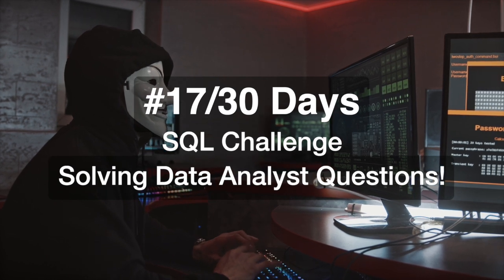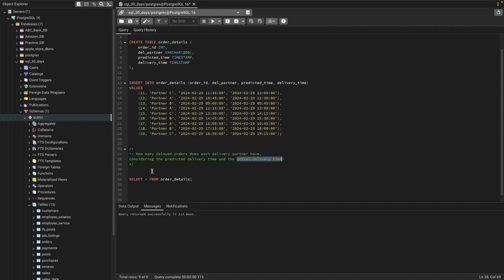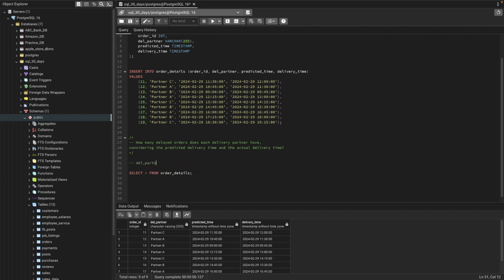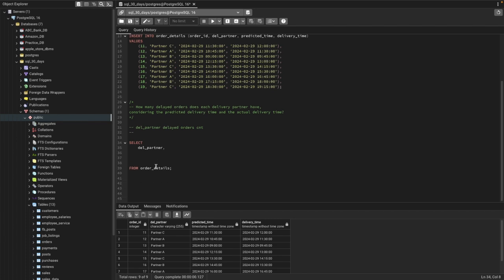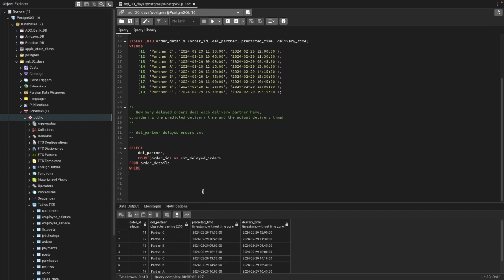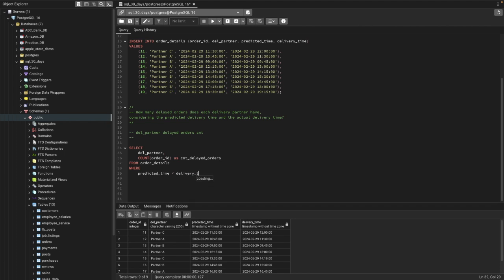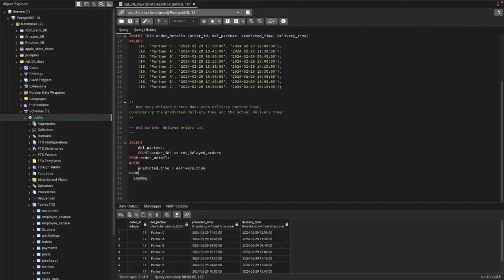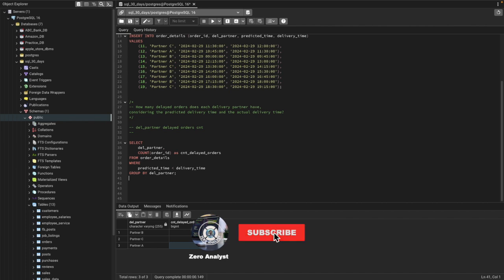Top SQL Interview Questions and Answers | 30 Days SQL Challenge |SQL Tutorials |Zomato - #01/30